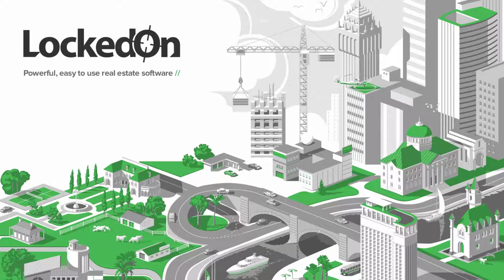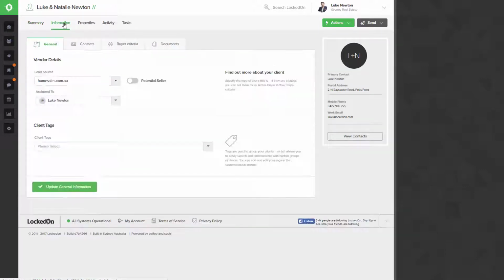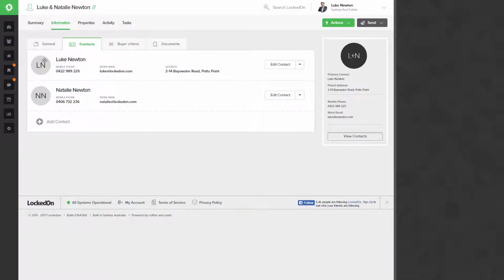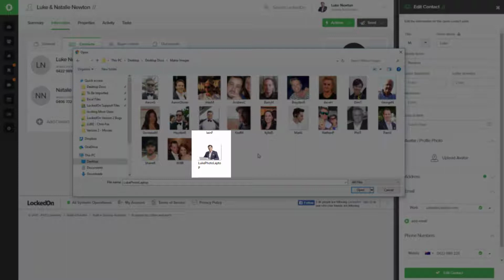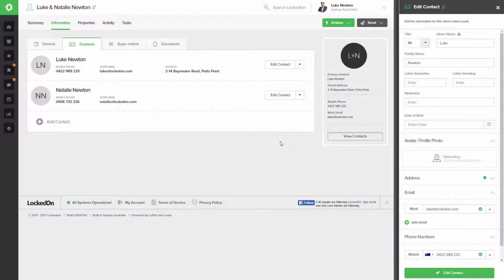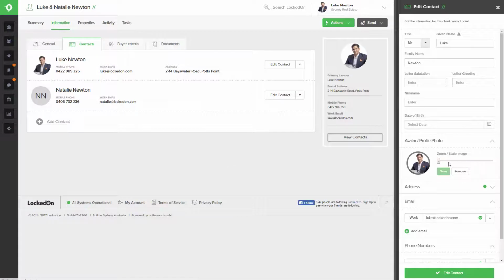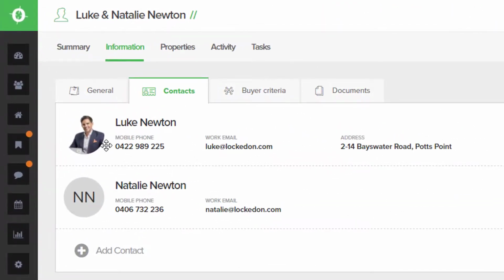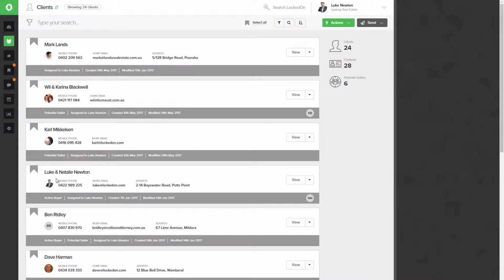Adding an Avatar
In this tutorial, you will learn how to add a Avatar / Profile Picture to your clients.